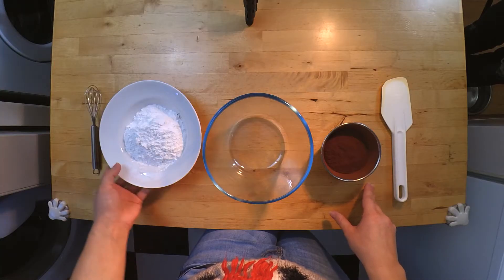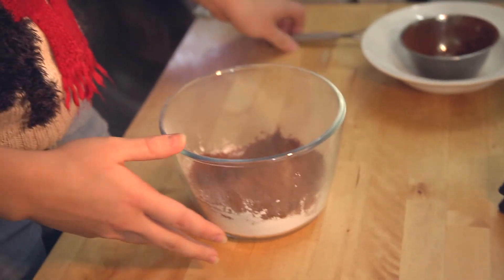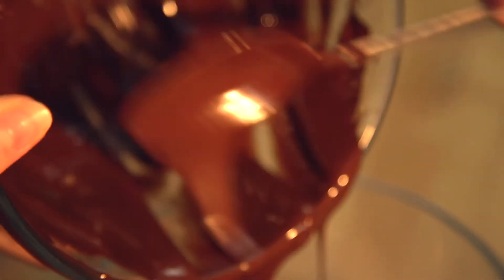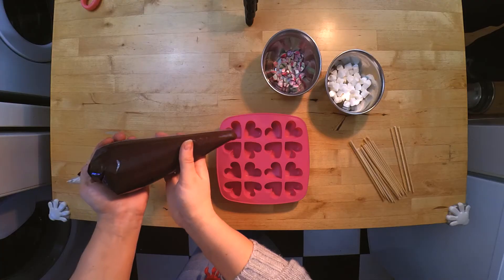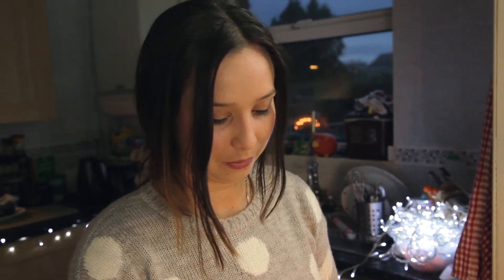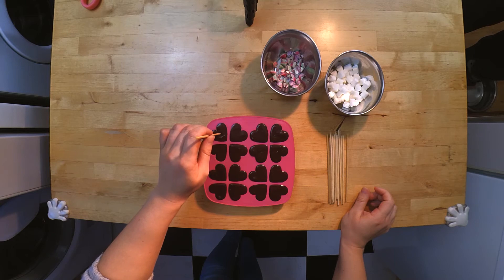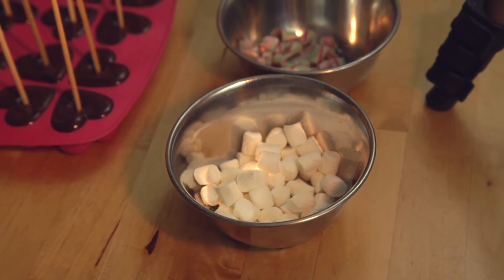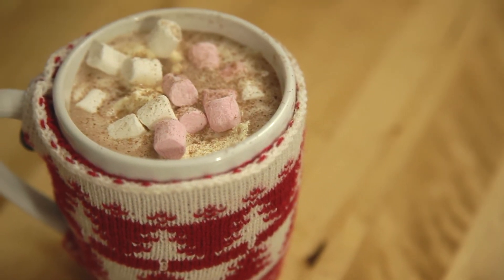Hot Chocolate on a Stick! | Jess' Li'l Bakery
Hot Chocolate on a Stick! Join Jess' Lil Bakery as We Count Down the 12 Days to Christmas.

Ingredients You Will Need for This Recipe.

1/2 Cup Cocoa Powder
1 Cup Icing Sugar
Pinch of Salt
16oz Chocolate (Dark, Milk or White)
Marshmallow, Candy Cane or Topping of Your Choice.